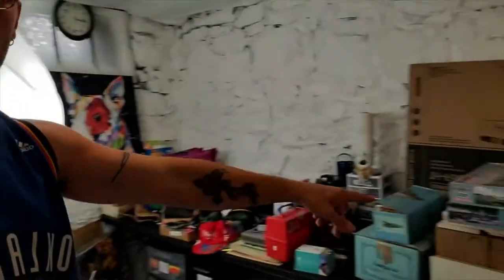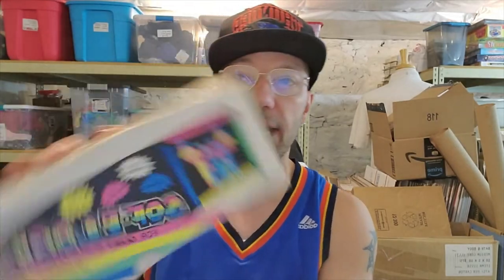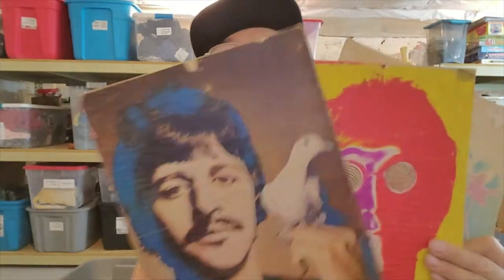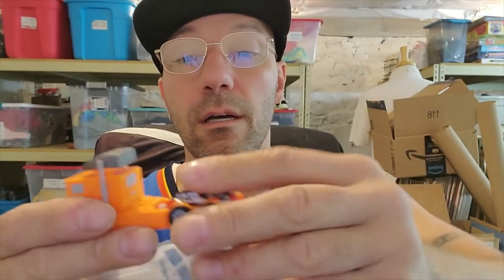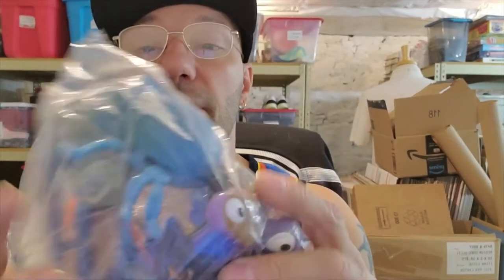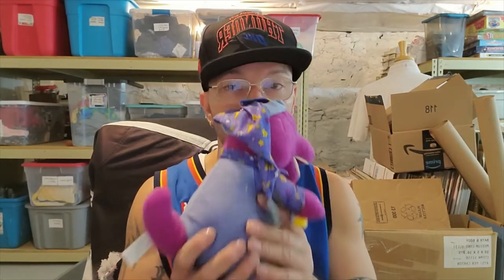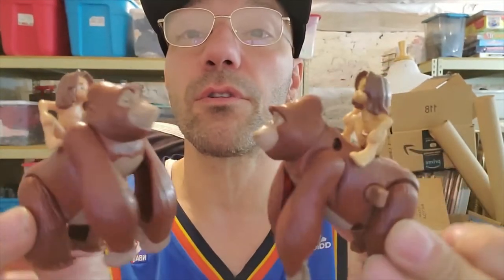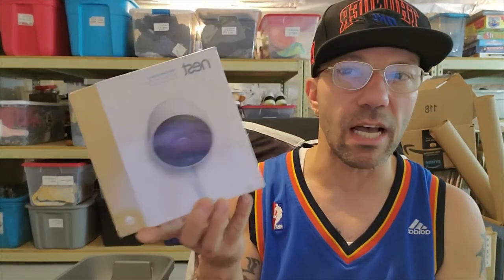Lladro Statue Figures worth big money $$$$ Check out this yard sale Haul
Selling vintage items on eBay